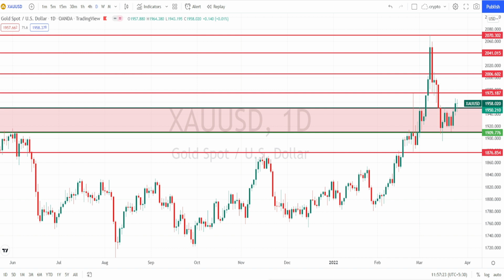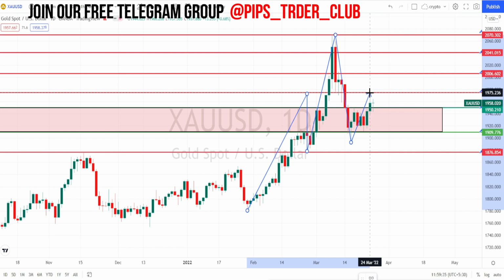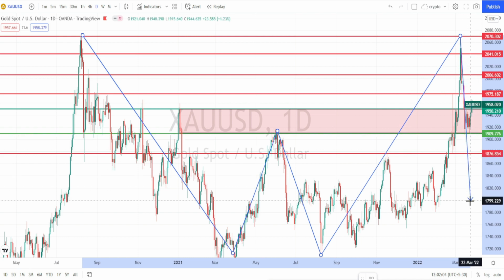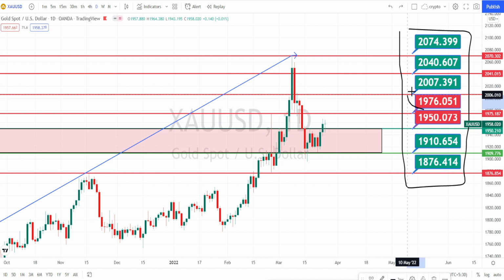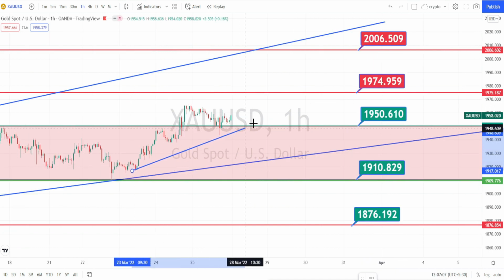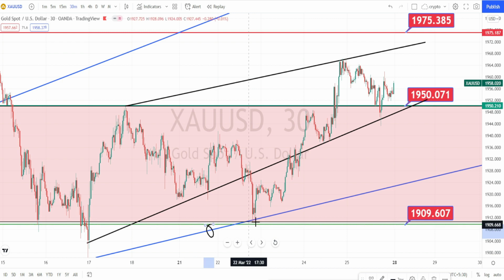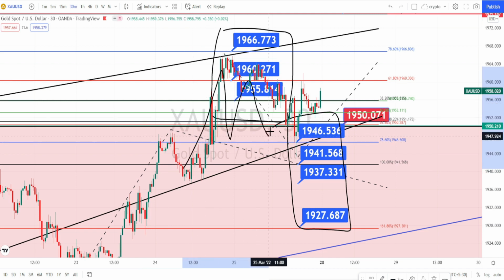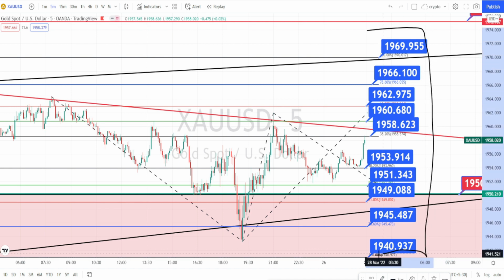XAUUSD 28 MON | XAUUSD Analysis today | xauusd trading strategy | Forecast price TODAY GOLD forex